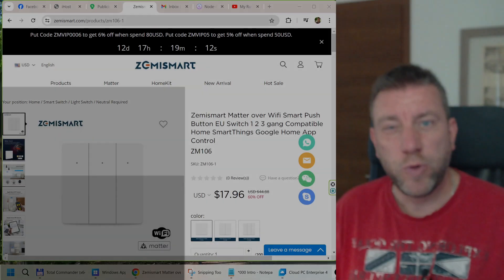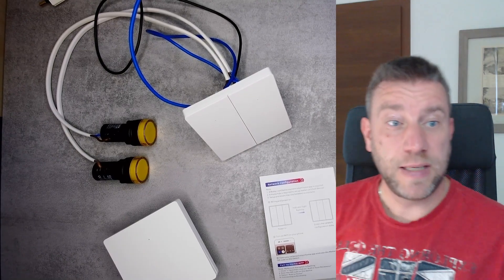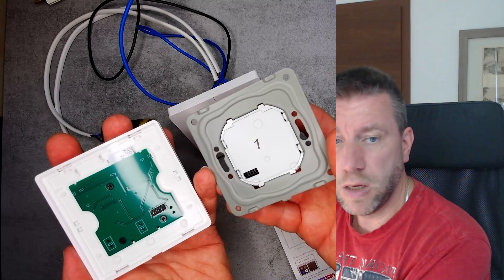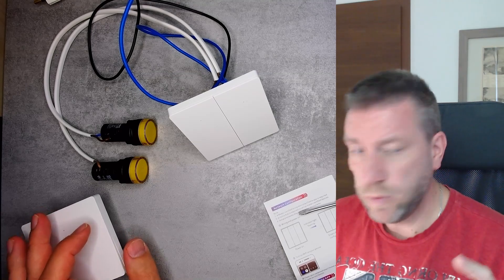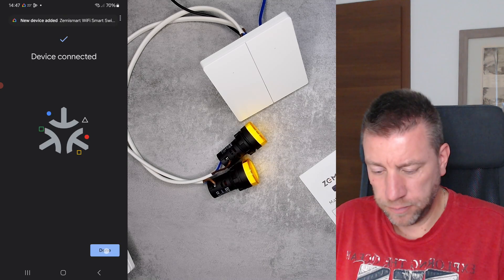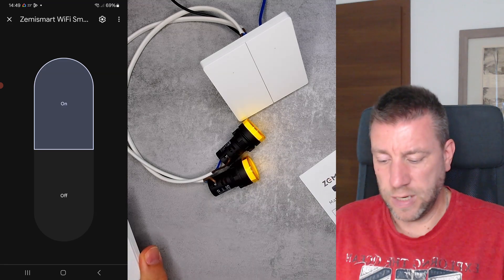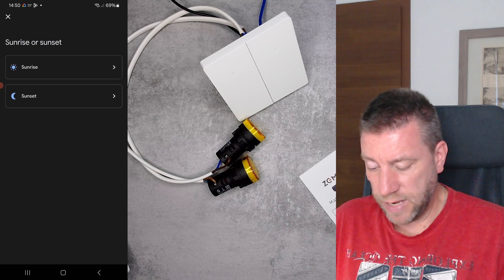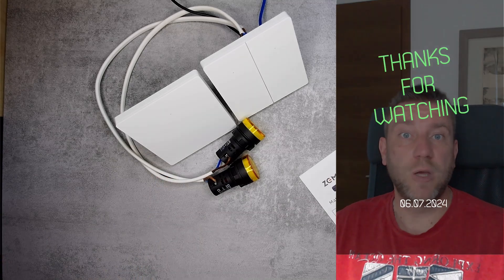Zemismart Matter light switch: just works!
I received this solid Matter compatible light switch. No touch, requires neutral wire to operate, but still a nice solid device that just does what is expected. And as a Matter device works with Apple, Alexa and Google.

Chapters:
0:00 Intro and prices
1:29 The product
4:31 Wiring
5:14 Initial setup
6:38 Behaviour Google Home
8:44 Automations
9:42 Outro